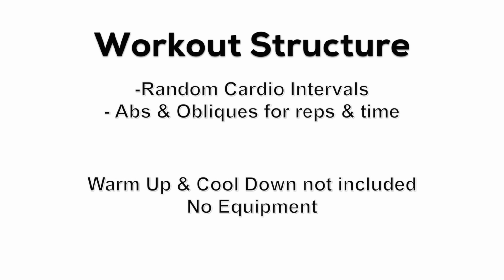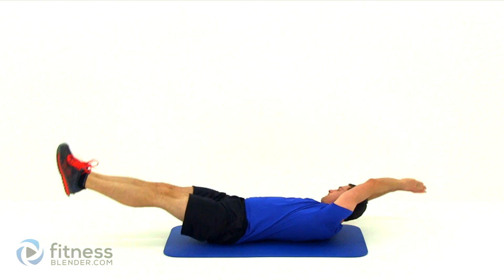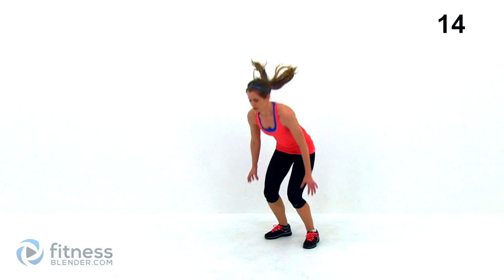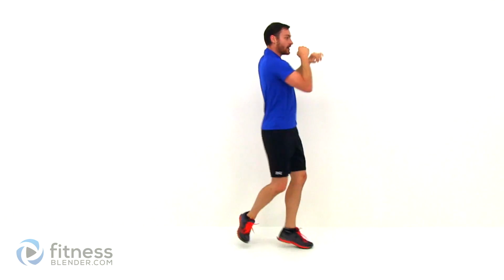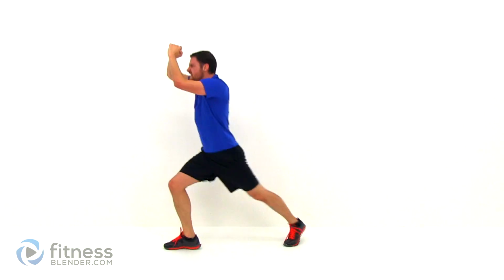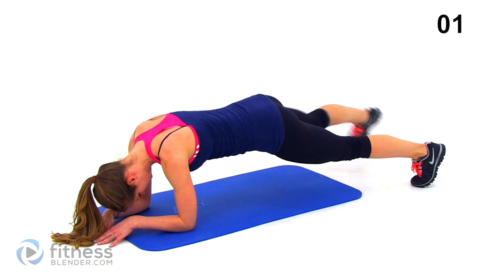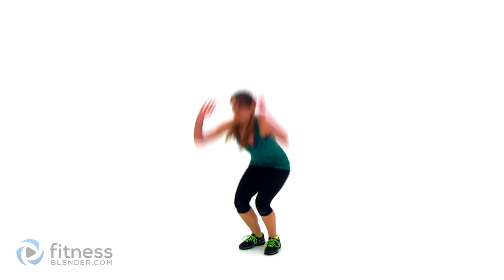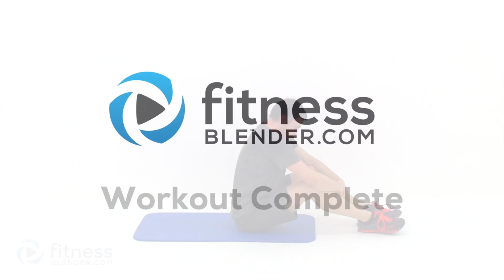Cardio and Abs Workout - 10 Minute Abs and Cardio Blender Mashup